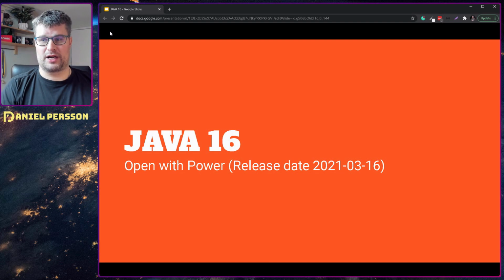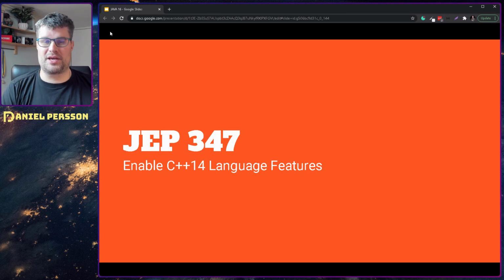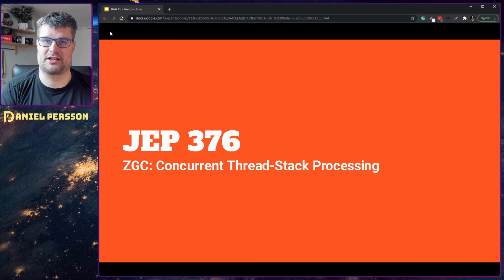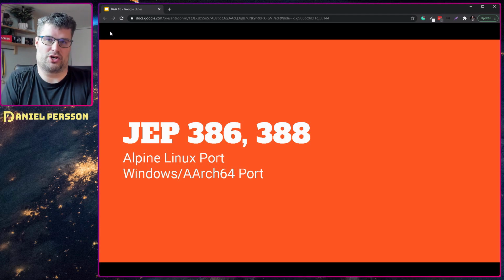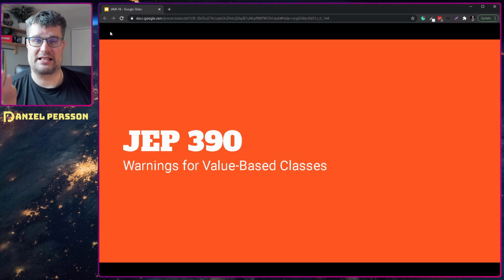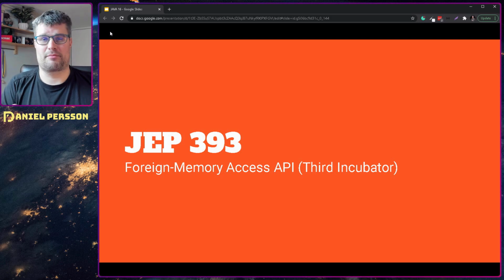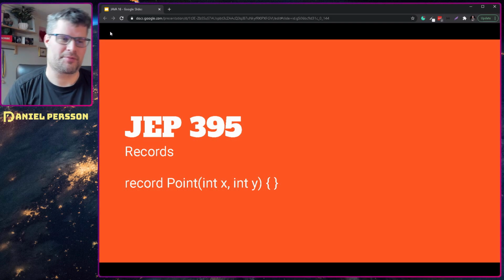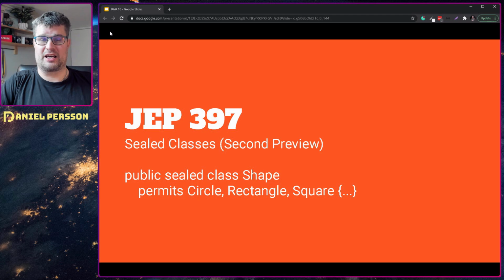Java 16 - Open with Power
We look into what's new in java 16.